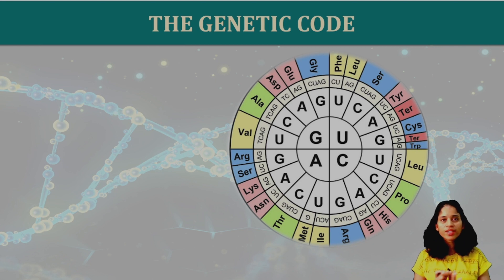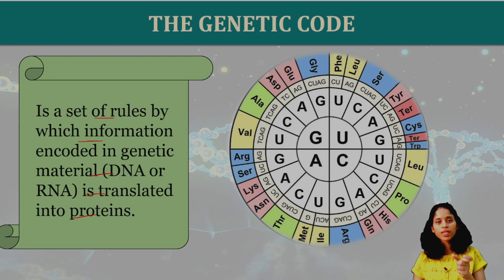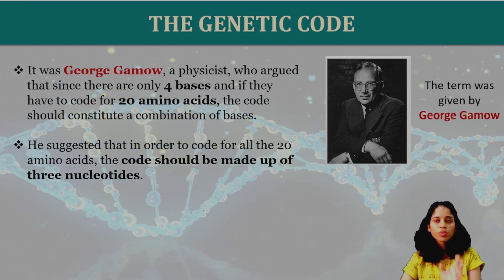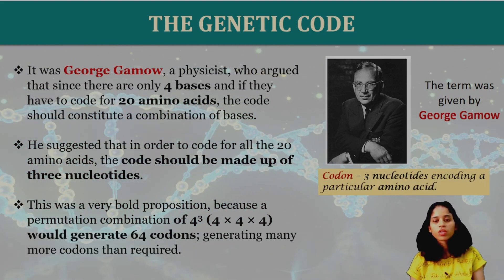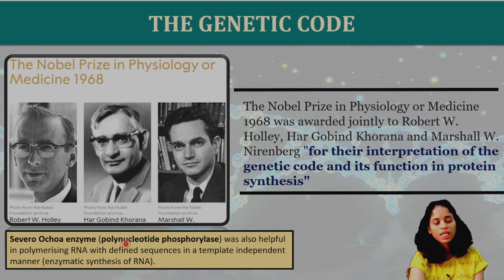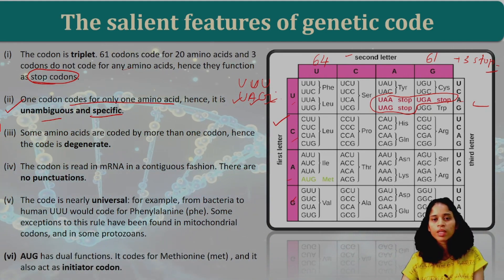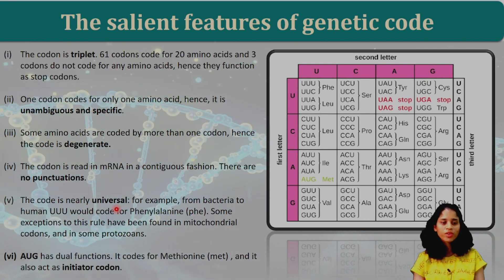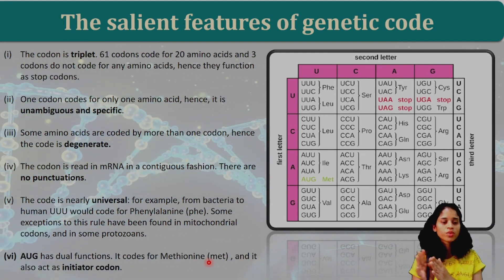MOLECULAR BASIS OF INHERITANCE - GENETIC CODE/NEET/XII/ MALAYALAM